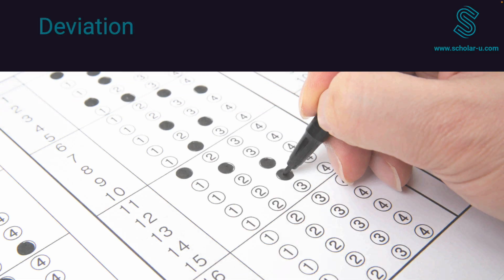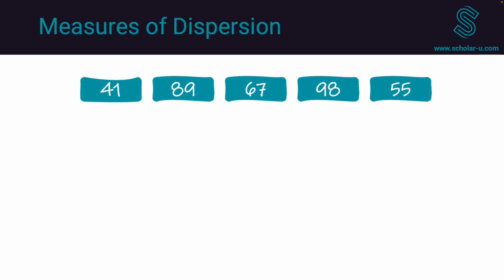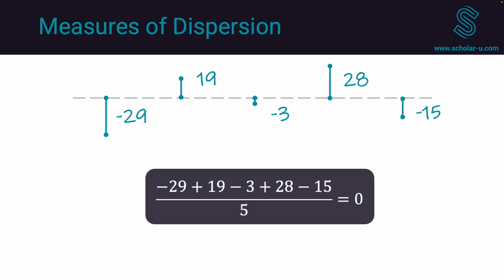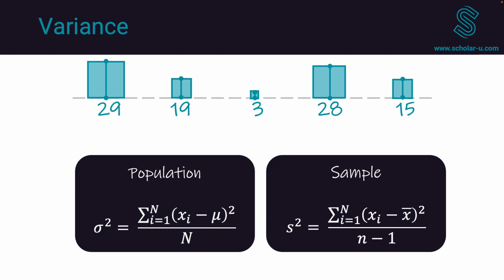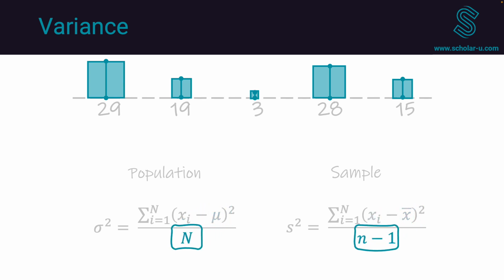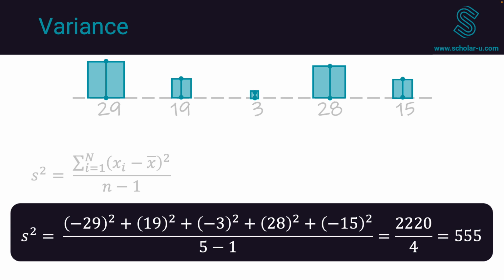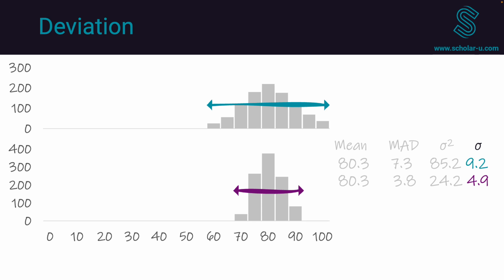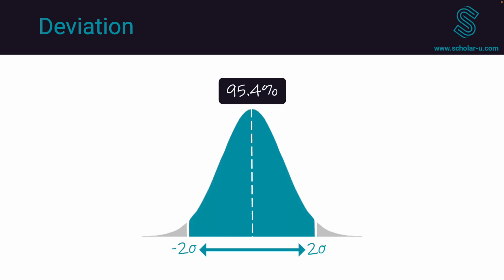Dispersion: Range, Mean Absolute Deviation, Variance and Standard Deviation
In this video we will learn about measures of dispersion, specifically the range, mean absolute deviation, variance and standard deviation.

0:22 Range
2:42 Mean Absolute Deviation (MAD)
3:10 Variance
5:39 Standard Deviation